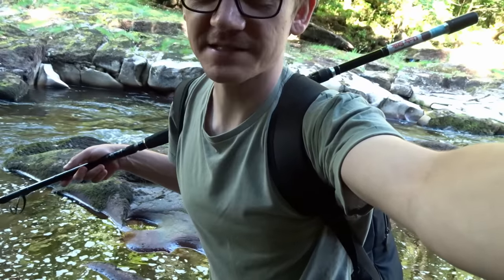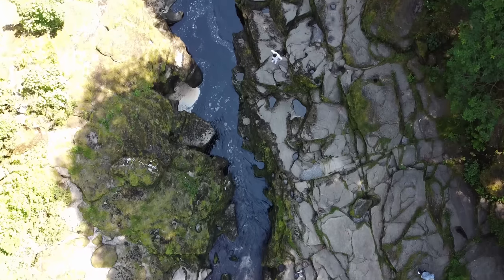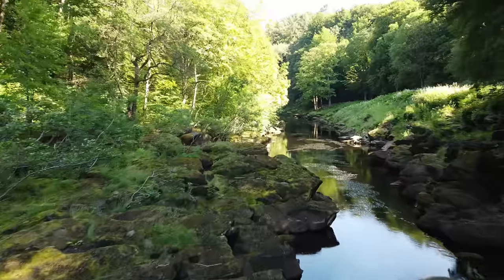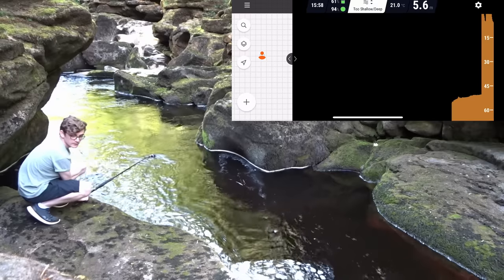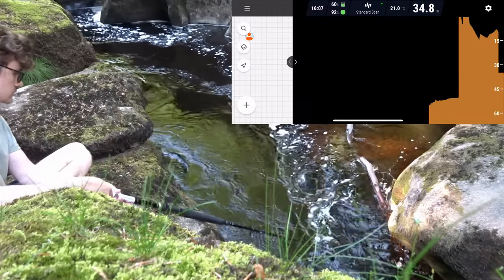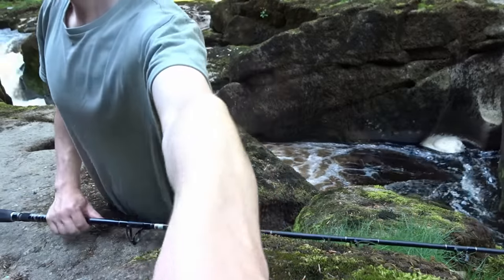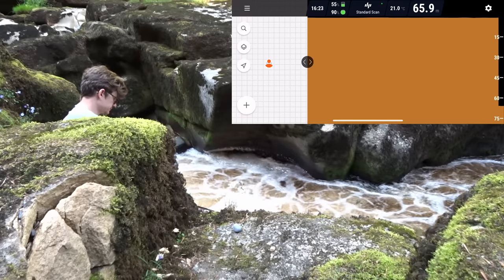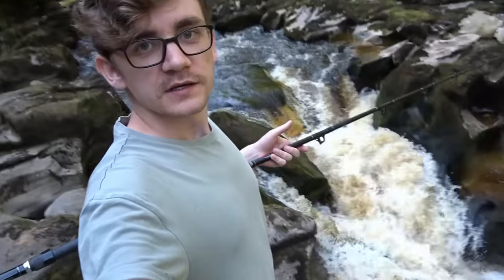The Most Dangerous River in THE WORLD is HOW DEEP?! The Strid at Bolton Abbey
Is The Strid at Bolton Abbey the most dangerous river in the world? Find out how deep it is here.

0:00 Intro
1:00 Back story of Strid
3:30 First Depth Check
4:23 Second Depth Check
6:04 Third Depth Check
7:03 Getting Deeper
7:43 Deepest Part I Found
10:22 Reaction
11:04 Outro